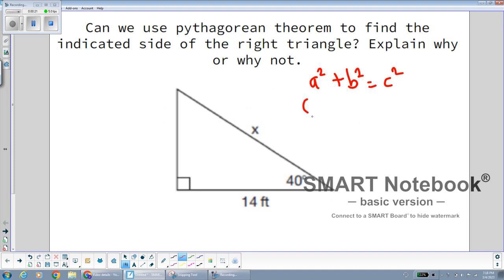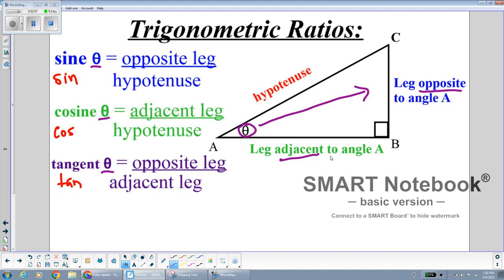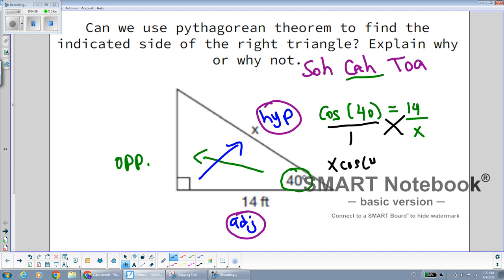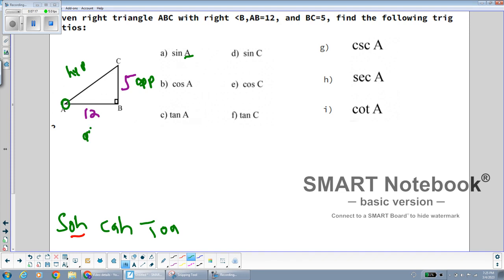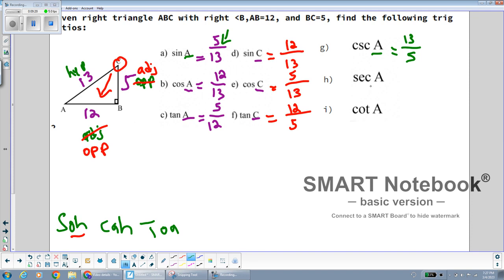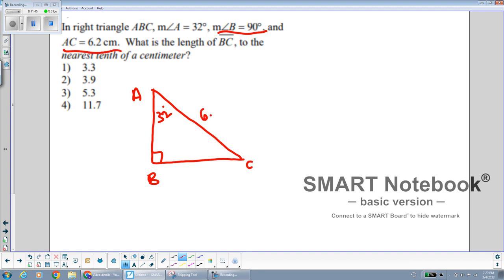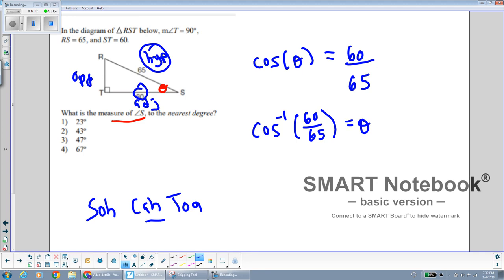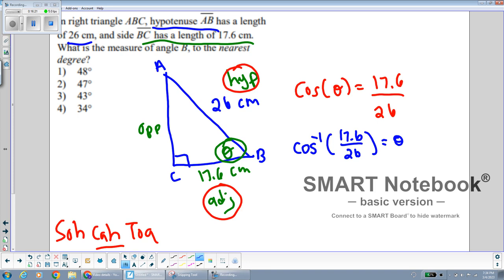Weekly Recap Video Trig Ratios and Solving for Sides and Angles